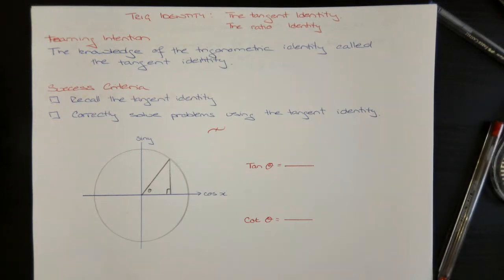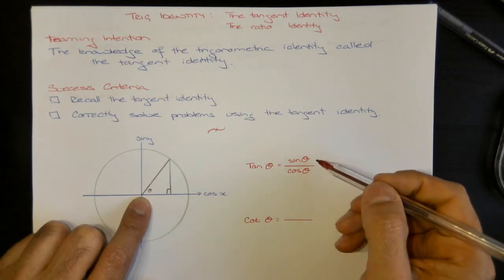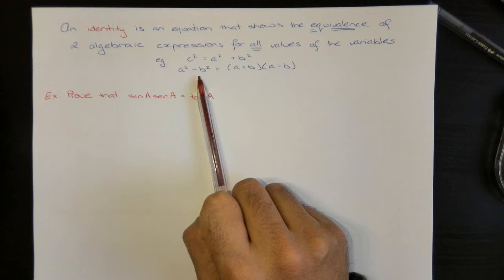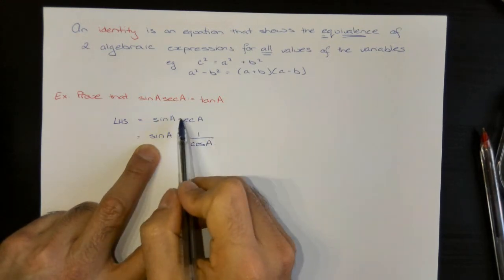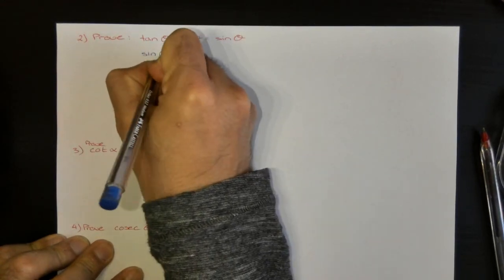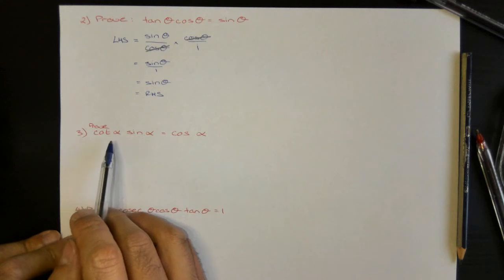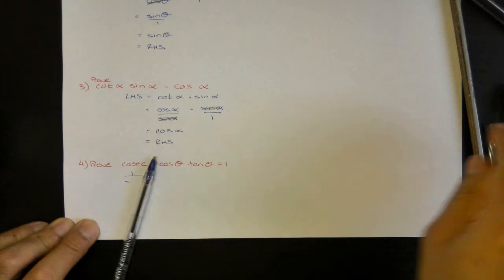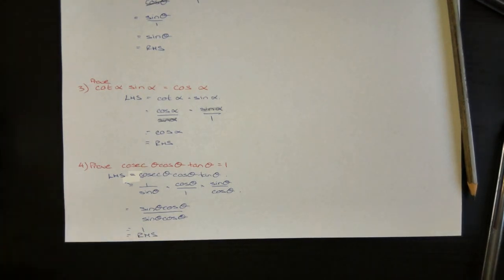Trig Identities The Tangent Identity